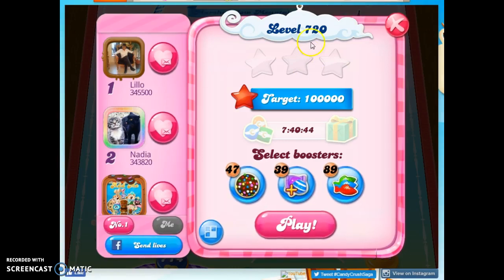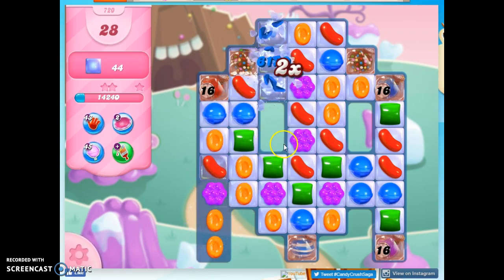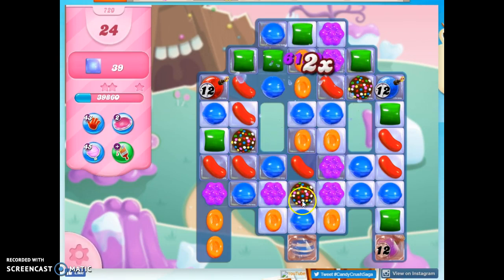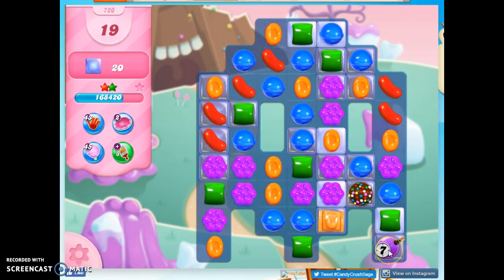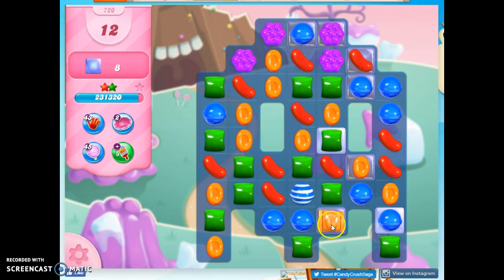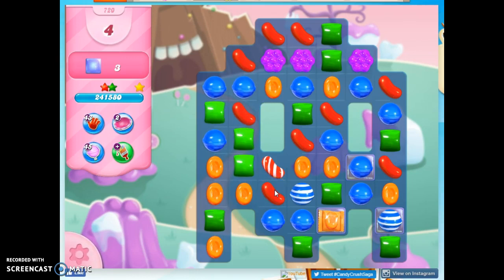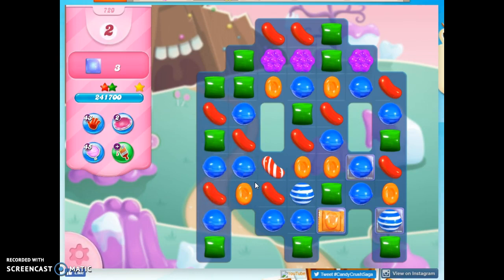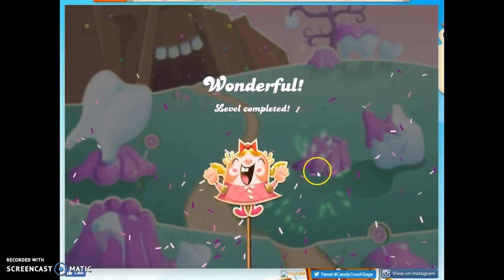Candy Crush Level 720 Audio Talkthrough, 3 Stars 0 Boosters